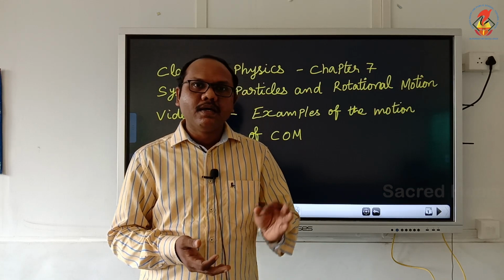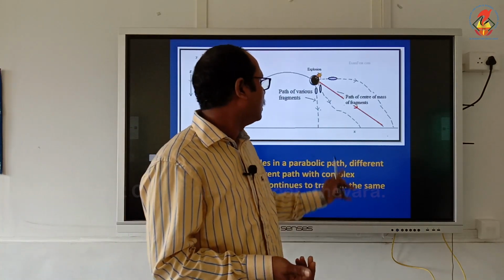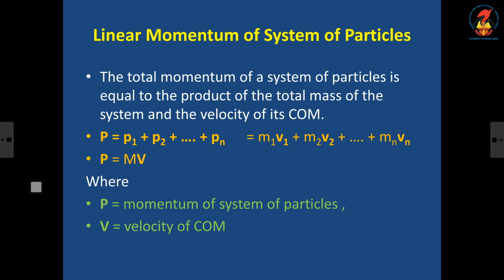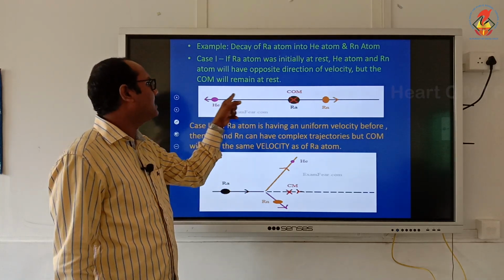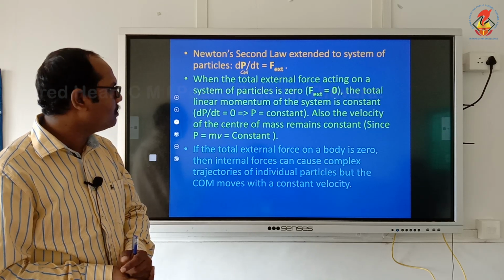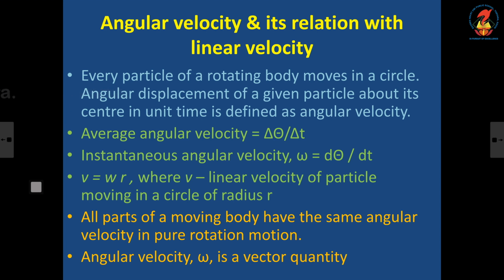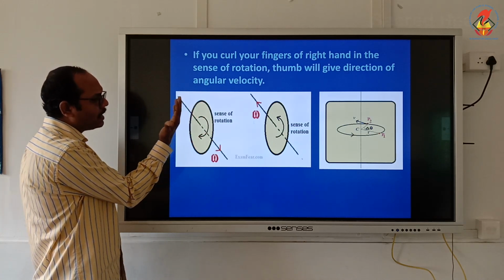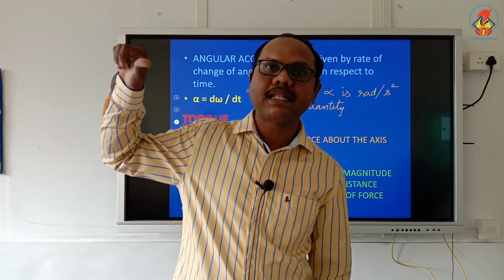Phy11 Chapter 07 System of particles and rotational motion Video 03 Examples of the motion o